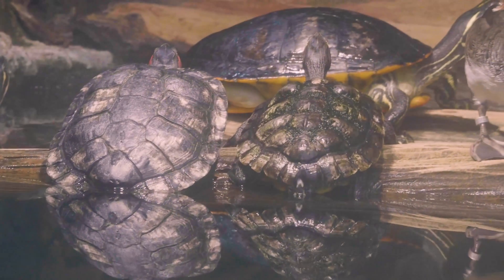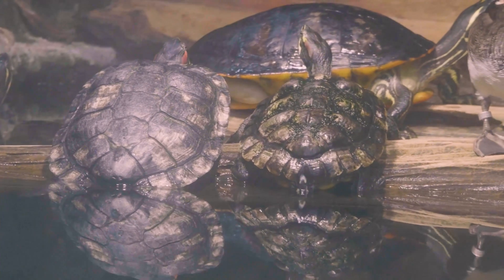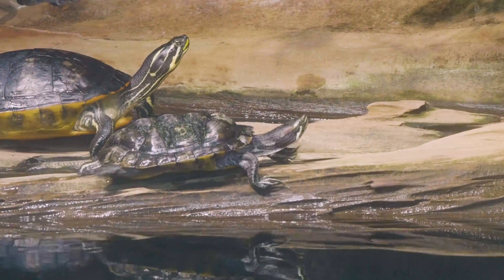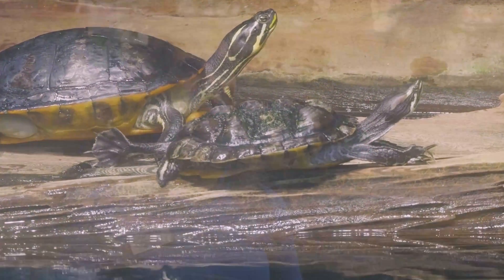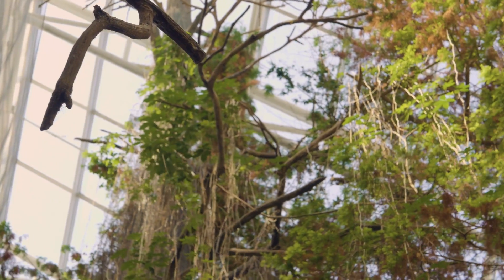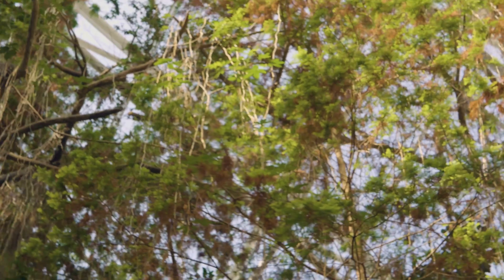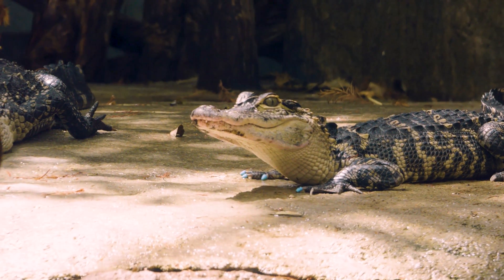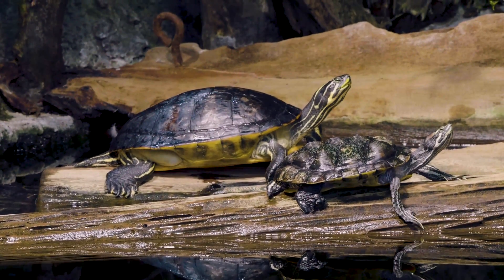Ask the Aquarium — "Why do the turtles stretch out their legs?"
In this episode of Ask the Aquarium, Animal Care Specialist II Jennifer Wawra explains why turtles out of the water stretch out their legs in all directions in what looks like a reptilian version of yoga.